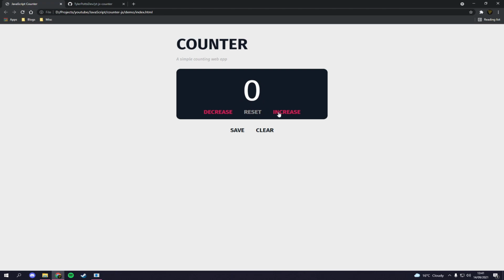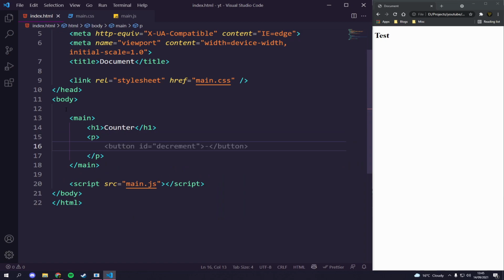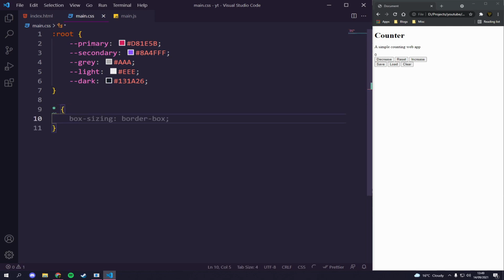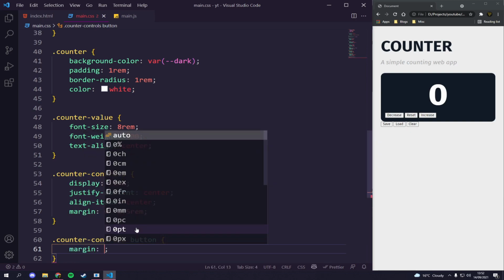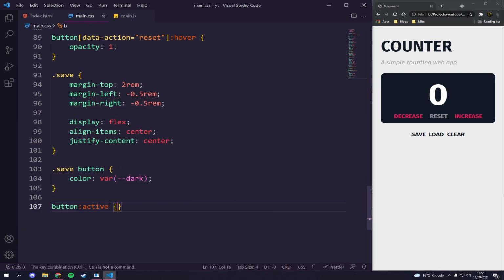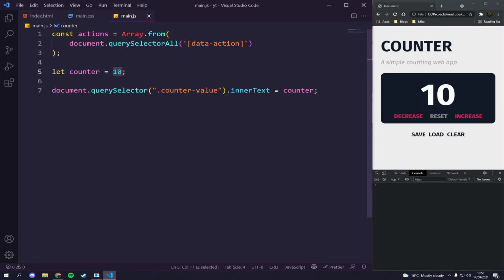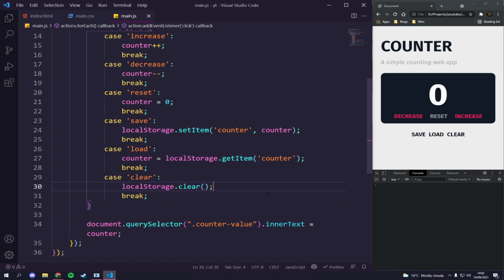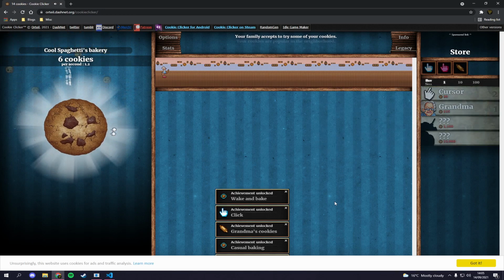Build a COUNTER with LOCAL STORAGE in JAVASCRIPT - A JavaScript beginner tutorial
Learn how to build a javascript counter that saves its result to the browsers local storage! A beginner friendly javascript tutorial!